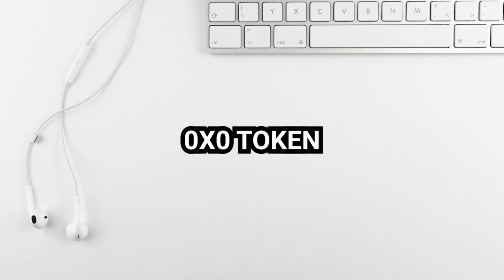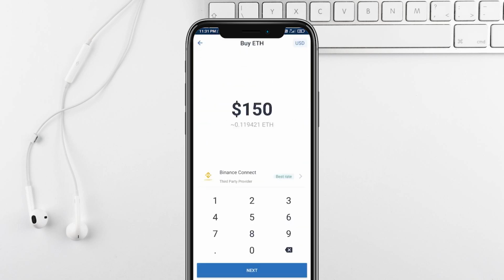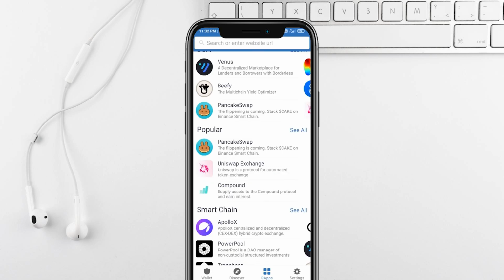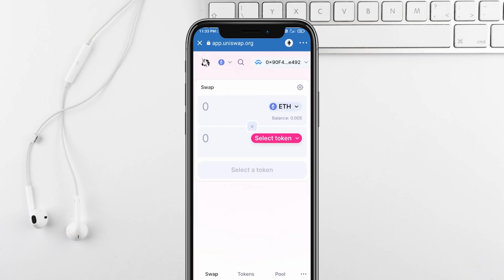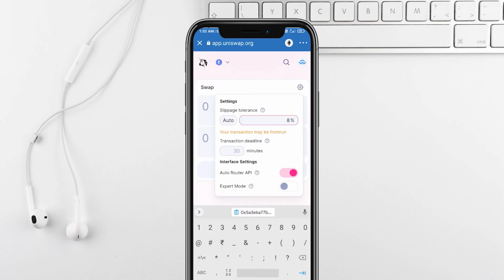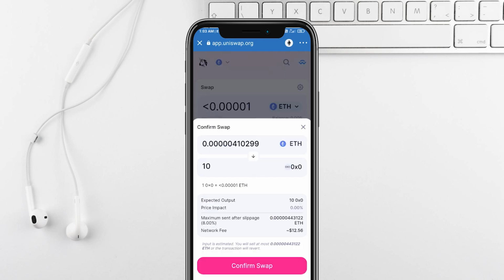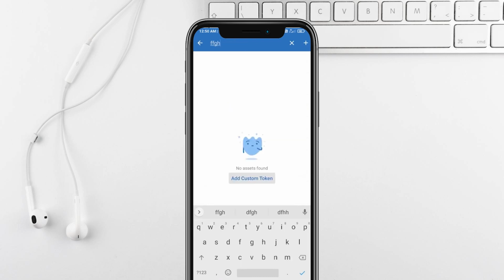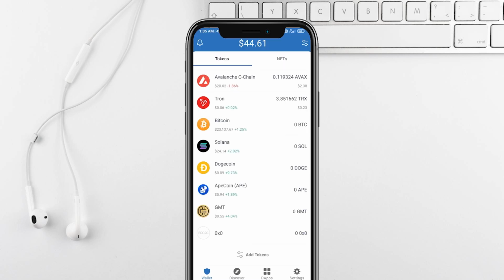How to PROPERLY Buy 0x0.AI Coin (FULL GUIDE)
If you're interested in buying 0x0.AI Coin, a cryptocurrency powered by artificial intelligence, this guide will take you through the process step by step. Whether you’re new to crypto or a seasoned trader, this guide will help you make your purchase correctly.